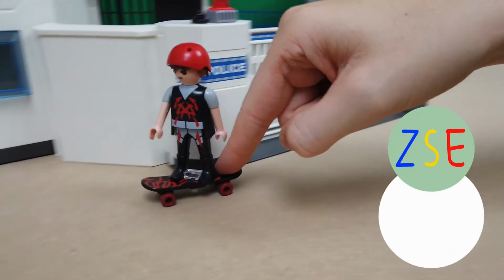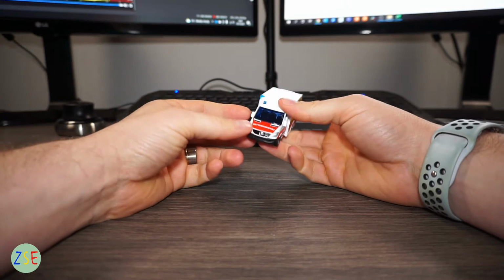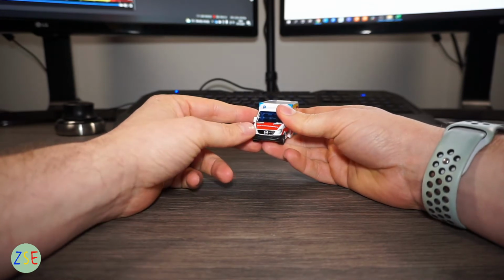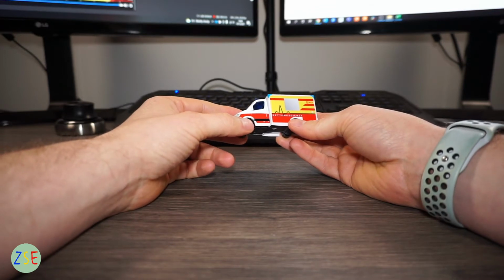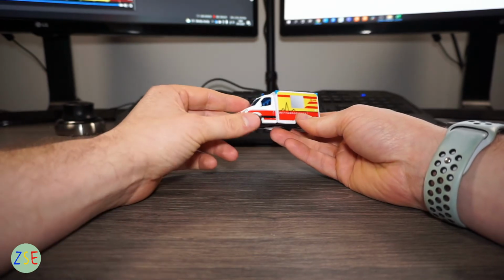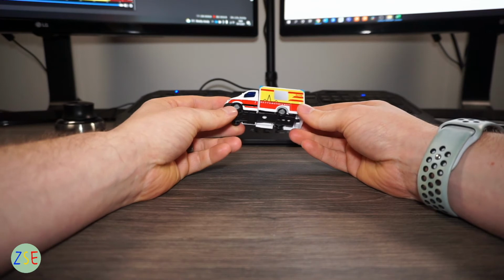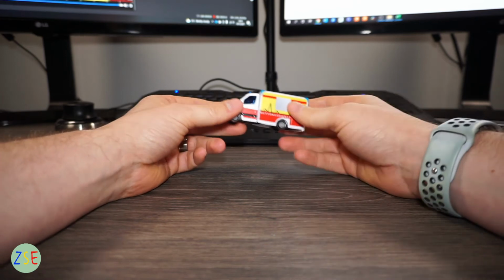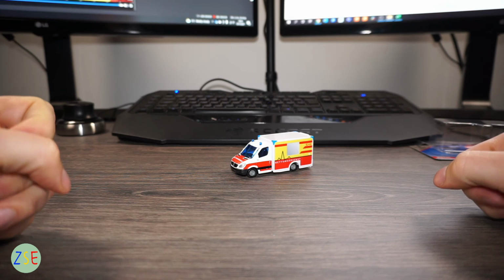BLUE LIGHTS ON, COMING THROUGH! Mercedes Benz Ambulance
QUESTIONS WELCOME. LIKE AND HIT THE NOTIFICATION BUTTON.

SIKU RULES!!!